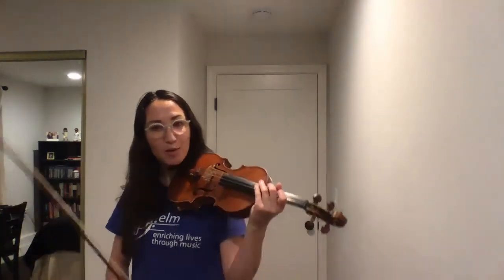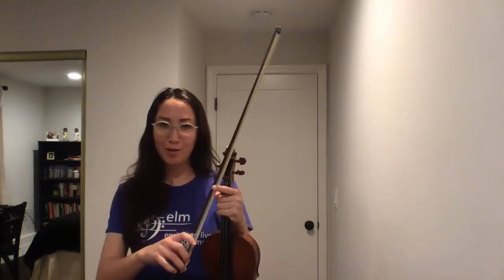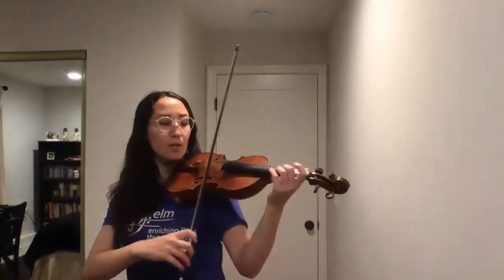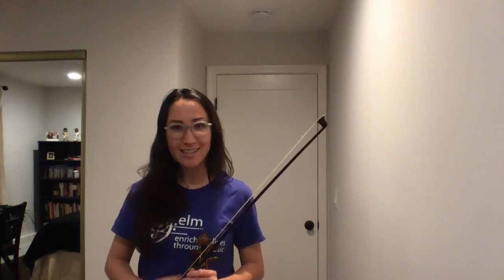Pre-orch Violin 2 - Lesson 7A Lightly Row Beginning (week 7)